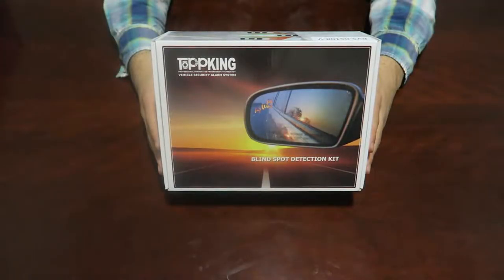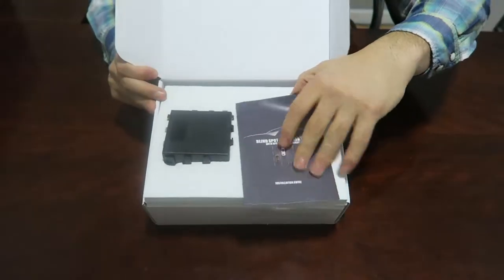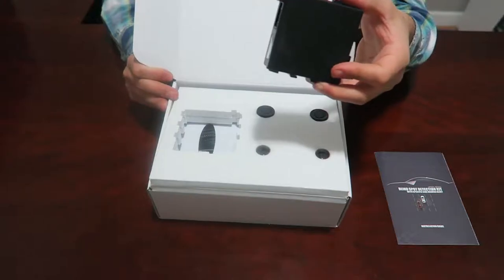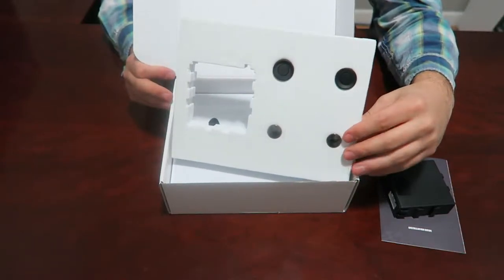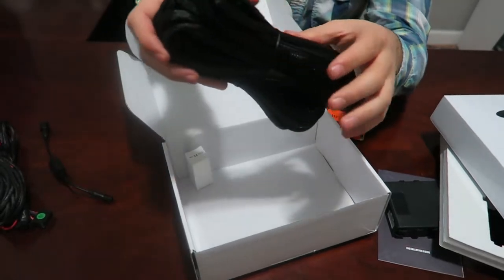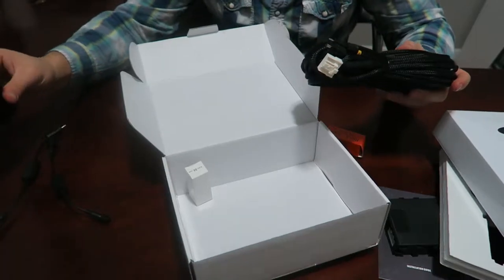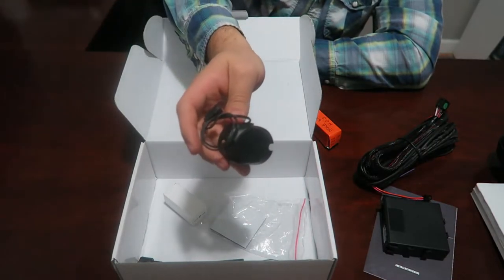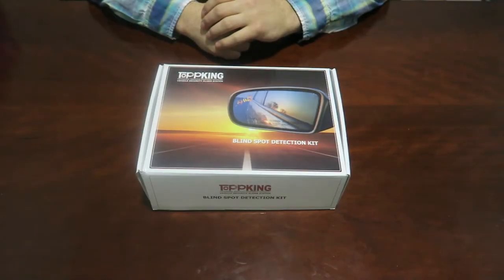Unboxing of the Blind Spot Sensor System (RVS-BES02) by Rear View Safety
This blind spot sensor system detects vehicles and objects in the blind spots to the side of the vehicle and alerts the driver visually and audibly about these obstacles. The visual alert mounts in the A-pillar for easy viewing from the drivers perspective.